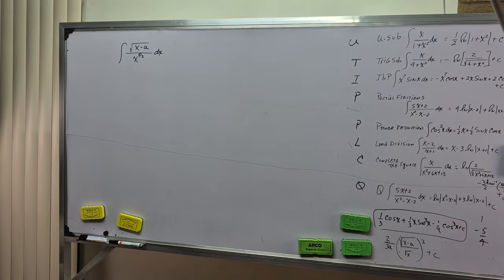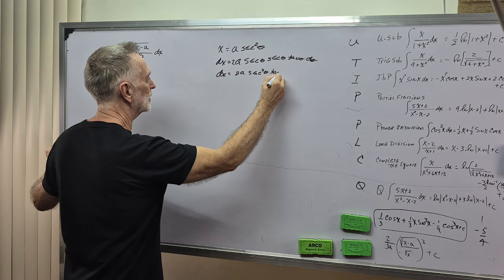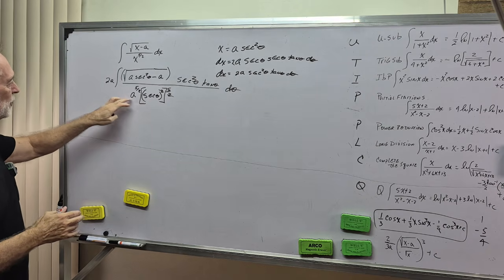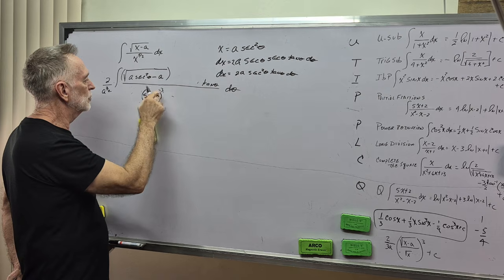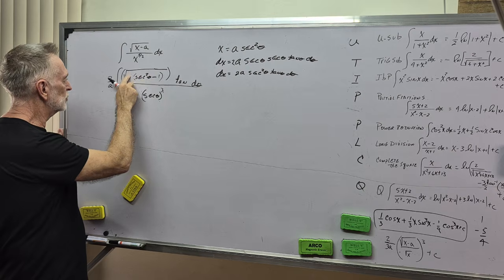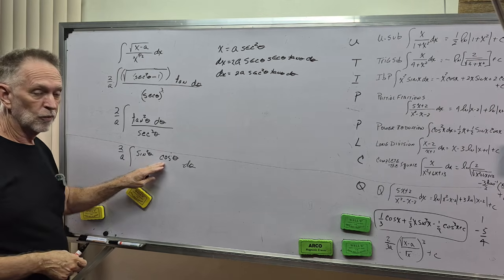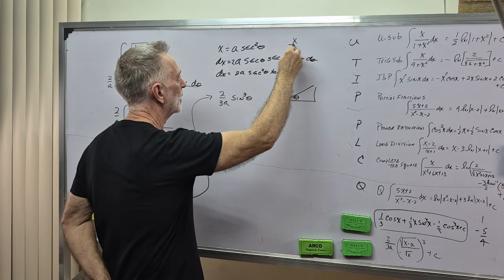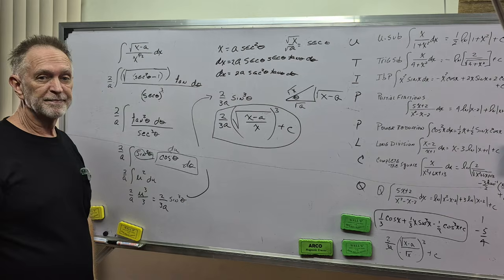∫ √(x-a)/(x)^5/2 dx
Tools: Trig sub and U-sub